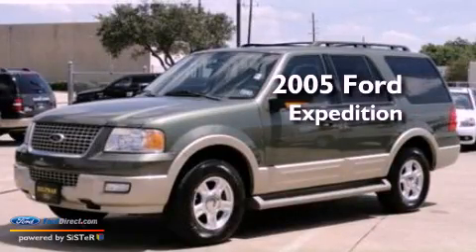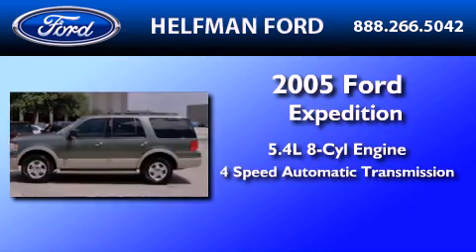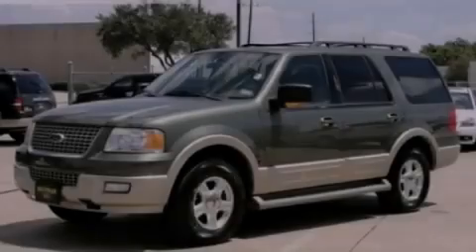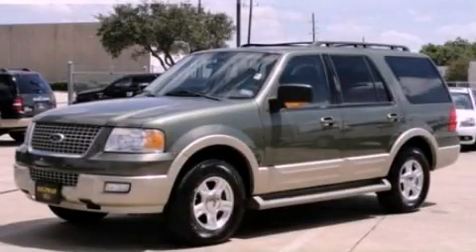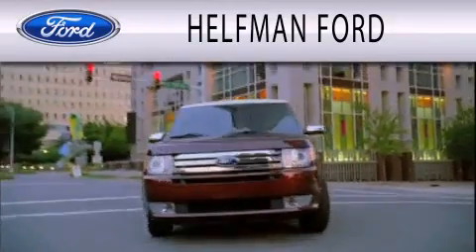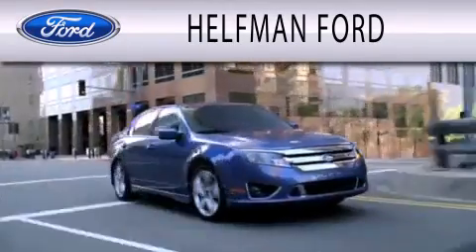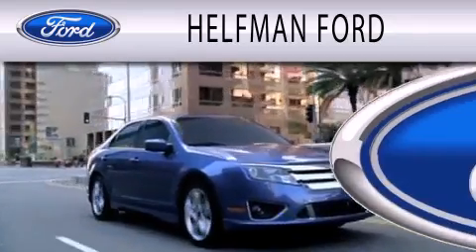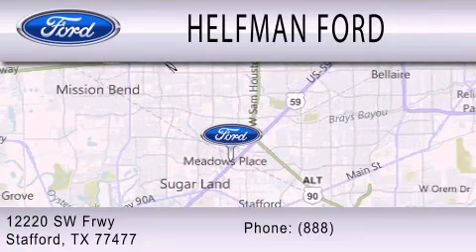2005 Ford Expedition Stafford TX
Year : 2005
 Make : Ford
 Model : Expedition
 Engine : 5.4L V8 24V MPFI SOHC
 Trans . : 4-SPEED AUTOMATIC
 Exterior : ESTATE GREEN CLEARCOAT METALLIC
 Miles : 111,098
 Interior : MEDIUM PARCHMENT
 Stock : PM101A